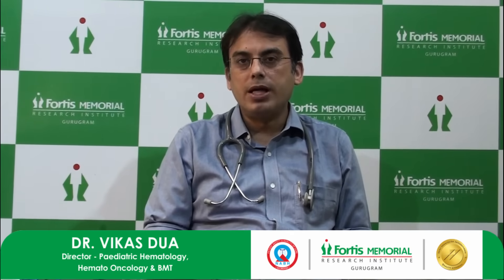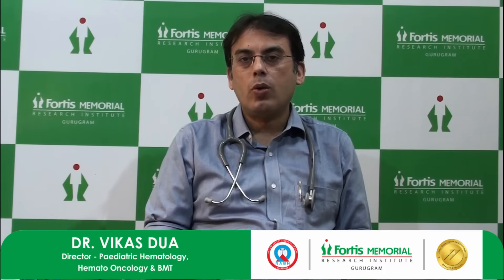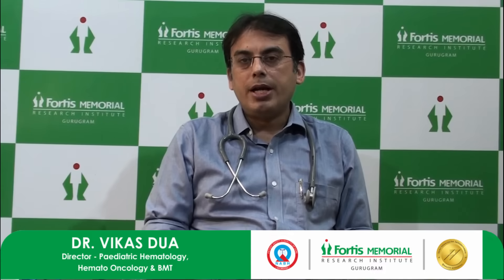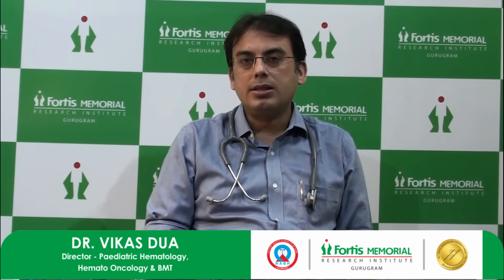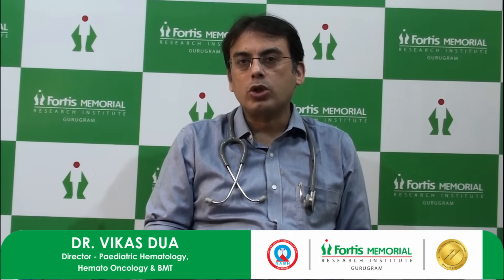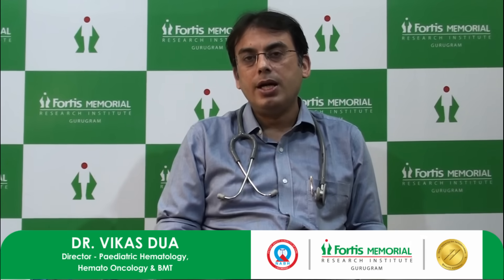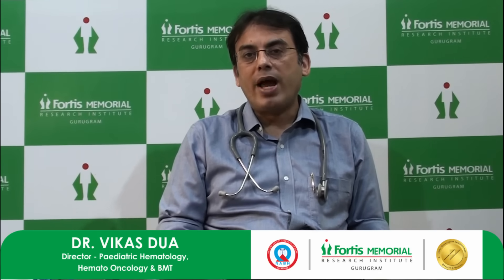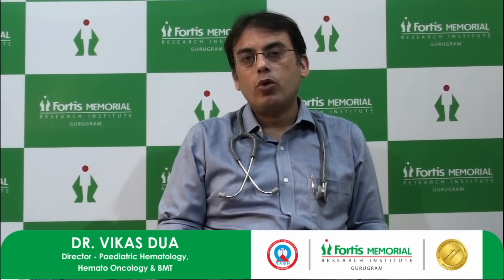Bone Marrow Transplant for Sickle Cell Anaemia | Dr. Vikas Dua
Hear what Dr. Vikas Dua, Director-Paediatric Haematology, Haemato Oncology & BMT, FMRI Gurugram, talks about Sickle Cell Anaemia and its treatment through Bone Marrow Transplant. He shares that the countries with a high number of sickle cell cases need state-of-the-art technology like Fortis that will help in successful treatments.